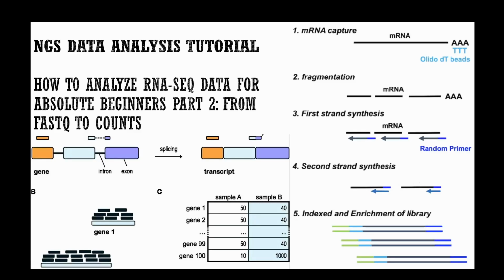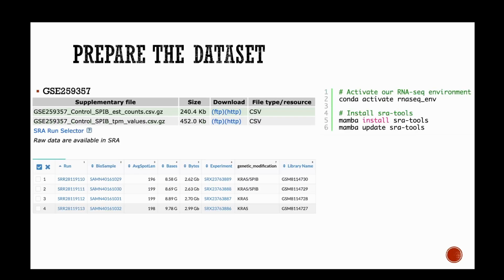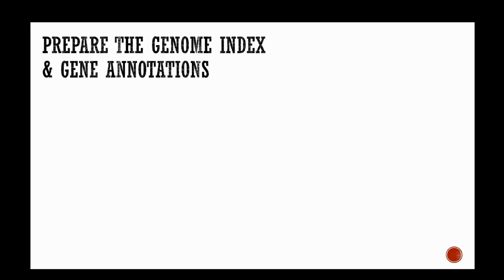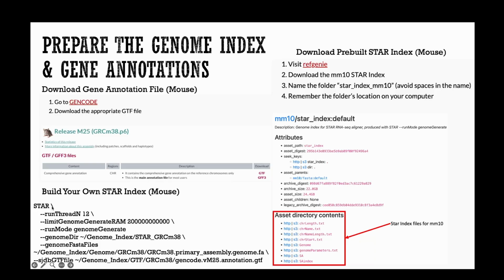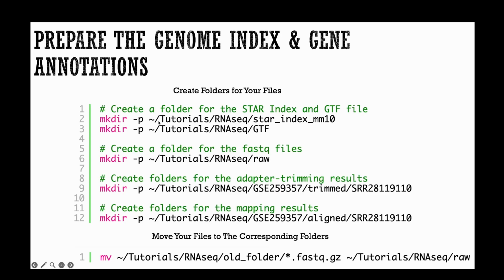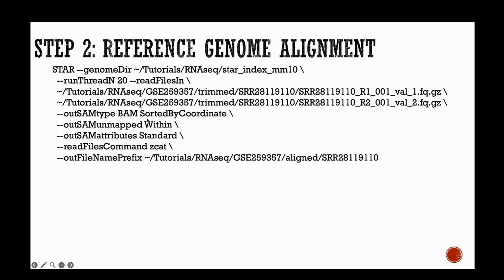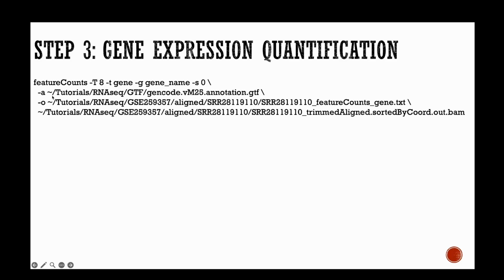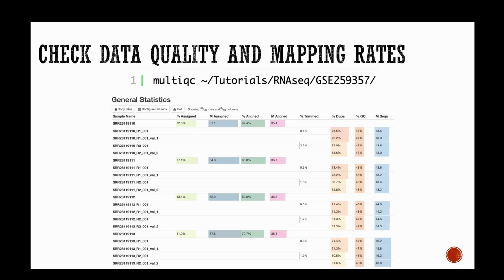RNA-seq Alignment Tutorial: FASTQ to Count Matrix with STAR & featureCounts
Transform raw FASTQ files into a gene expression count matrix! Learn the complete pipeline: quality control, adapter trimming, read alignment with STAR, and quantification with featureCounts.

⏱️ TIMESTAMPS:
0:00 - Pipeline Overview: FASTQ → Counts
0:36 - Preparing The Data
3:17 - Preparing Genome Index & Gene Annotations
6:27 - Adapter Trimming with Trim Galore
7:24 - Read Alignment Using STAR
8:41 - Gene Quantification (featureCounts)
10:44 - Quality Assessment

🔧 COMPLETE PIPELINE:
✅ FastQC - assess sequencing quality
✅ MultiQC - aggregate quality reports
✅ Trim Galore - remove adapters & low-quality bases
✅ STAR aligner - map reads to genome (ultrafast!)
✅ featureCounts - count reads per gene
✅ SAMtools - manipulate alignment files

📊 WHAT YOU'LL MASTER:
→ Interpreting FastQC reports (per base quality, adapter content)
→ Deciding when to trim vs. proceed
→ Running STAR alignment with optimal parameters
→ Understanding uniquely mapped vs. multi-mapped reads
→ Generating gene-level count matrices
→ Assessing alignment success rates

💡 KEY QUALITY METRICS:
- Per-base sequence quality (Phred scores)
- Adapter contamination
- GC content distribution
- Uniquely mapped read percentage (aim for 70%+)
- Assignment rate to genes (50-80% typical)

⚡ COMPUTATIONAL REQUIREMENTS:
- 32GB RAM for STAR alignment (human genome)
- 8GB RAM for other steps
- Multiple CPU cores speed up analysis
- ~50GB storage per sample